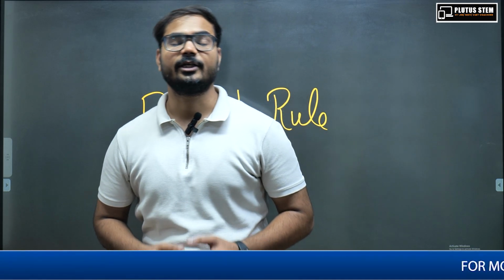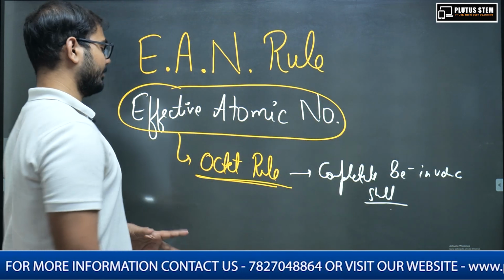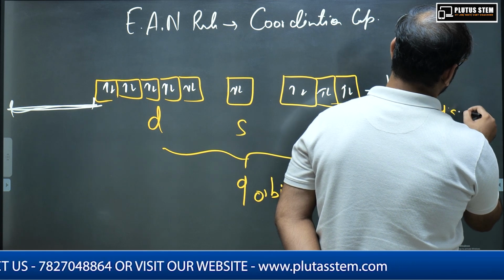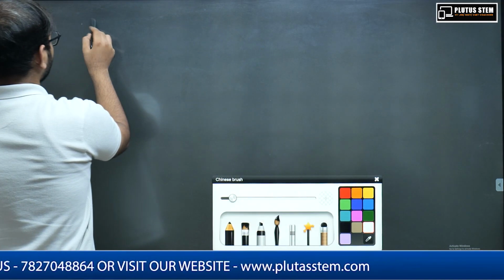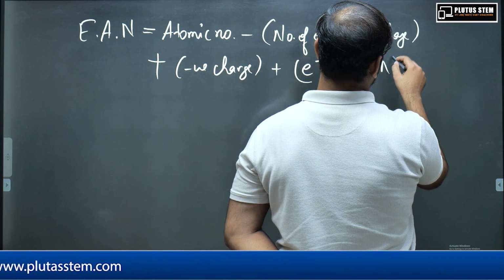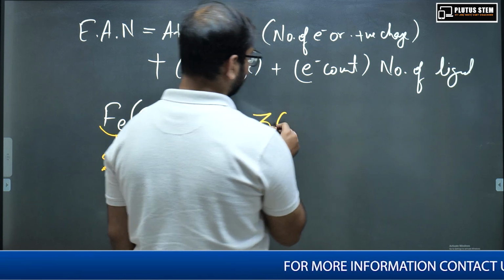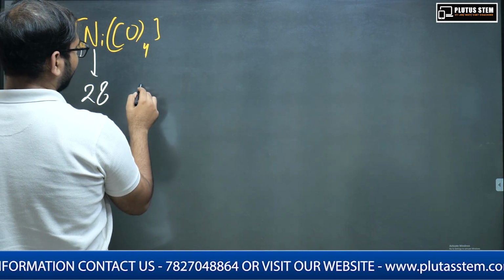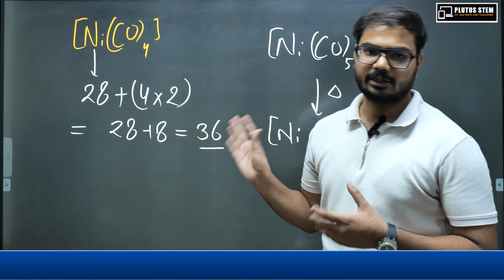EAN Rule Coordination Chemistry Md Izazul Sir Plutus STEM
The Effective Atomic Number (EAN) Rule is a core idea in coordination chemistry, used to evaluate the electron count and stability of metal complexes. In this session, Md Izazul Sir from Plutus STEM delivers a crisp, no-nonsense explanation focused entirely on pure chemistry — no UPSC, no JEE, no NEET angles.

• What the EAN rule means
• How to calculate EAN correctly
• Stability prediction of complexes
• Examples: Ni(CO)₄, Fe(CO)₅, Cr(CO)₆
• Common violations of the EAN rule
• Practical significance in coordination chemistry